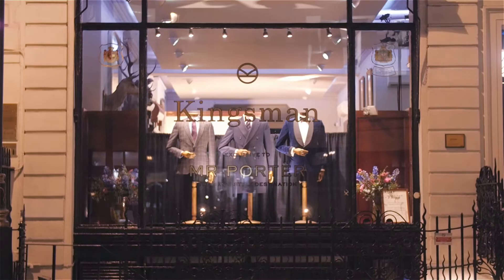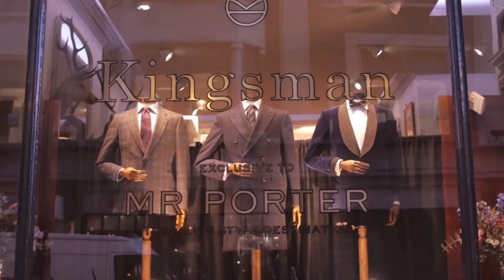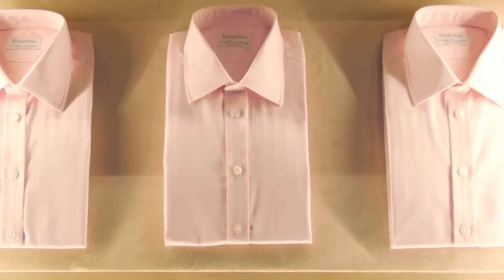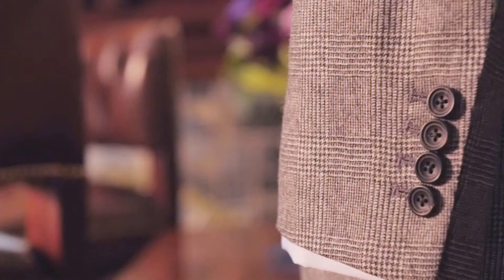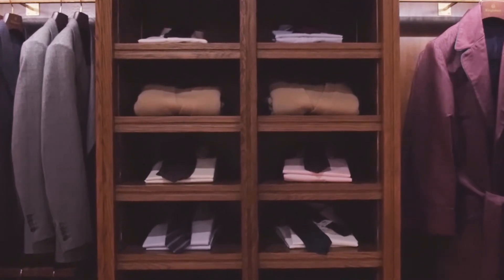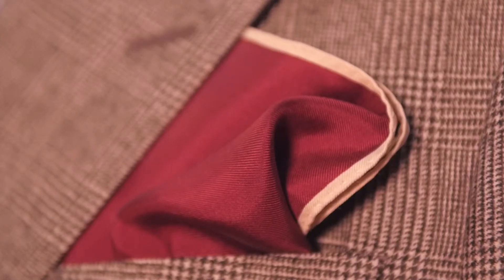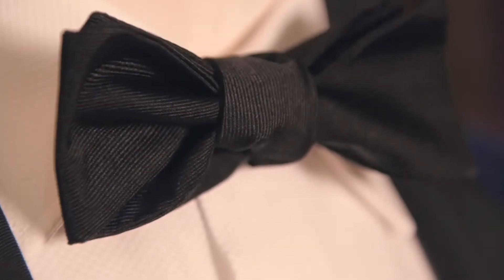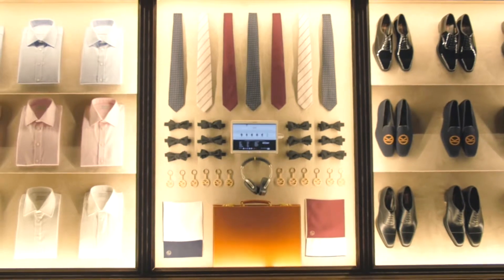Mr Porter Google+ Hangout Behind the Scenes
On the 14th of January we stepped into the world of gadgets and fashion in this Google+ Hangout at the Mr Porter store in London; hours before the film, Kingsman, went live on the Red Carpet for its Premiere.

This is our Behind the Scenes of the gig, we hope you enjoy our footage and get in touch if you or your company are interested in getting something produced like this.

Dreamtek can help you with our Managed Google+ Hangouts solutions and services, whether you want the kit to deliver your own professional Google+ Hangouts or we can manage the whole process for you from pre-production through to post production.